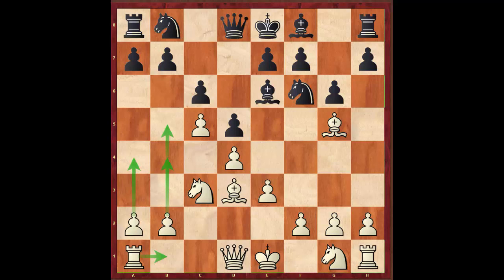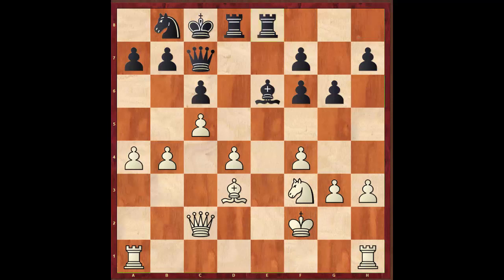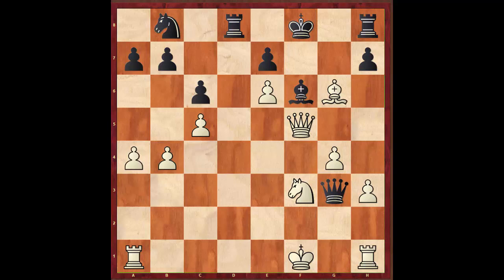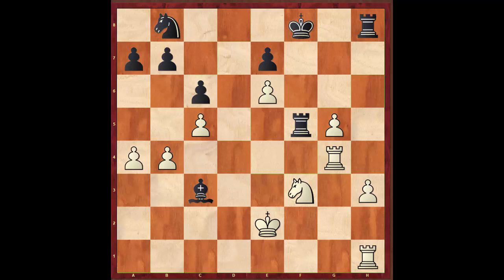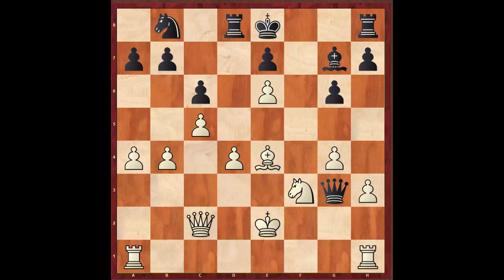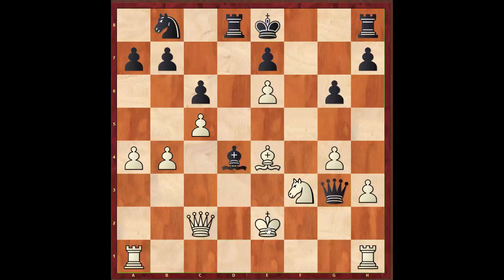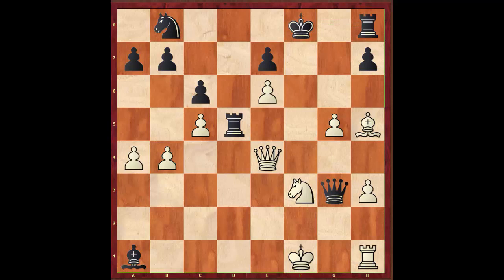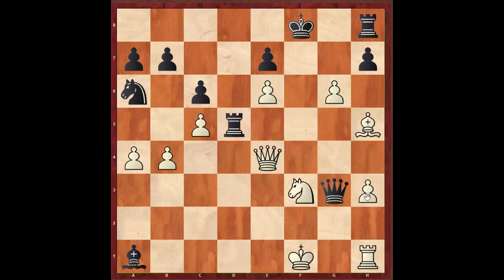SmithyQ Chess Analysis #16: King Safety and Knowing When to Take it Slow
An analysis for my friend RalRal3333 on chess.com.

Have a game you want me to analyze?  Send it to me (post in comments, on my blog or message at chess.com) and I'll make a video.